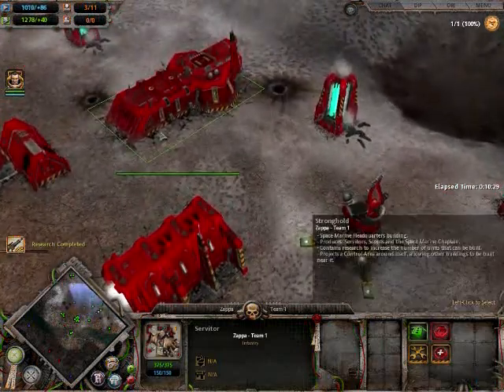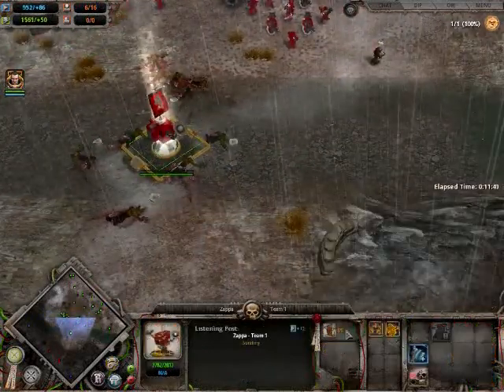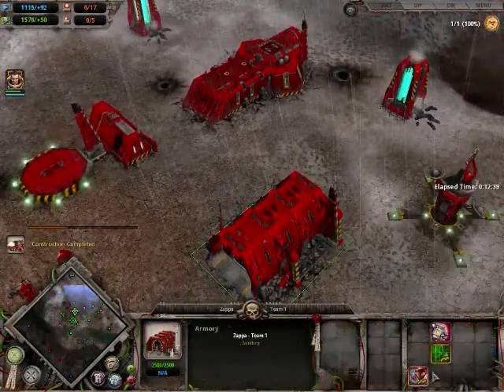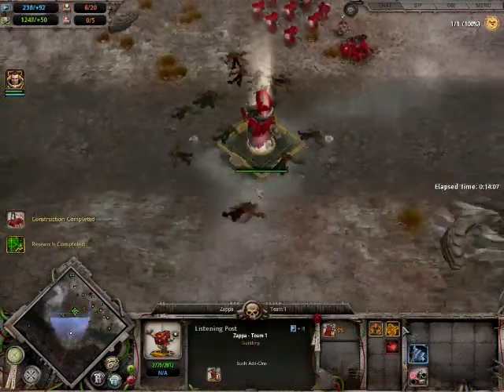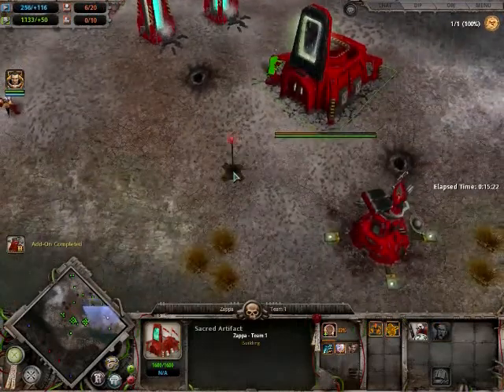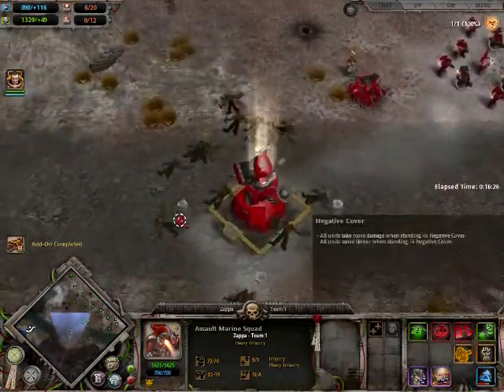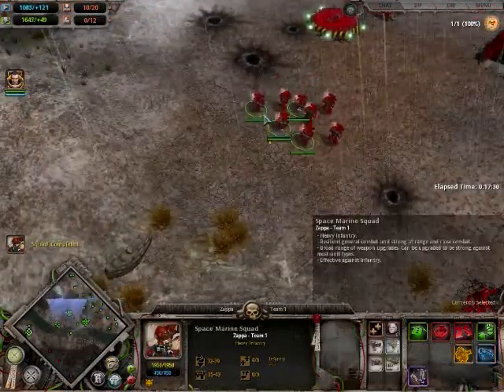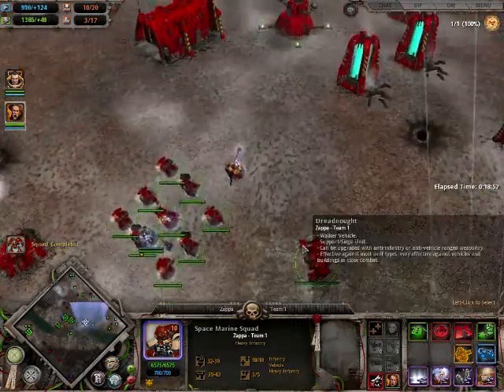WarHammer40k Dawn of War race demo - Space Marines (2)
basically a brief run down of how the game works and showing off the space marines